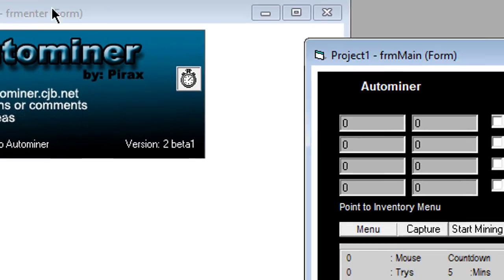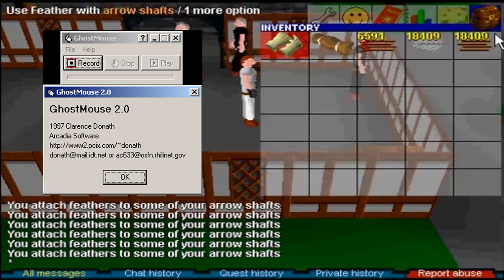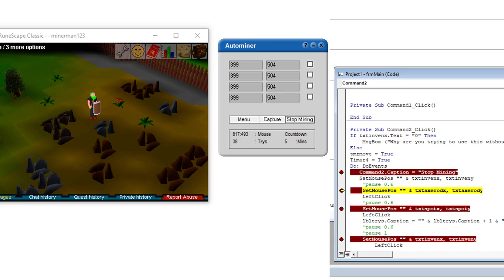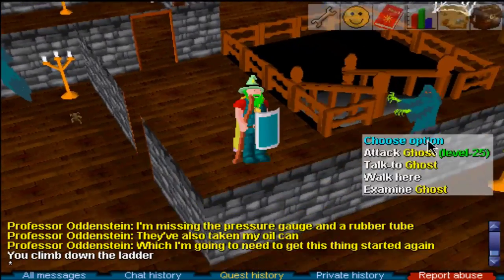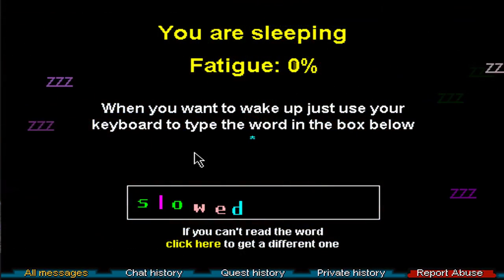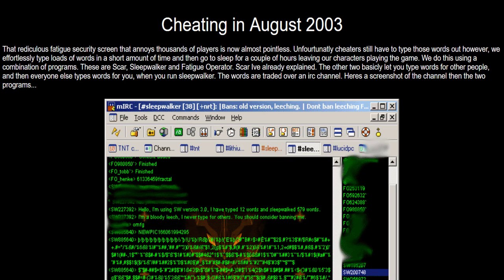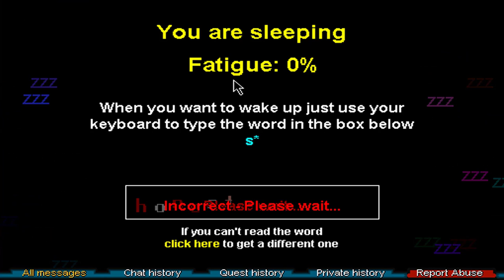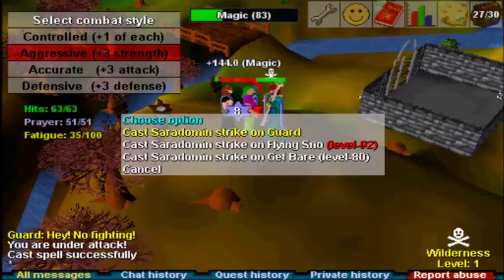The History of Cheating Sleep in RuneScape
Since day one, people have been attempting to bot on RuneScape. This mini-documentary explores how cheaters in the very early days of RuneScape got around one of Jagex’s first anti-cheating measures.

-Credits-
*Some footage from OpenRSC. A fan-made recreation of RSC, not an official Jagex product so use at your own discretion:

►Oldschool Runescape (2007) is provided by Jagex.You can play for free